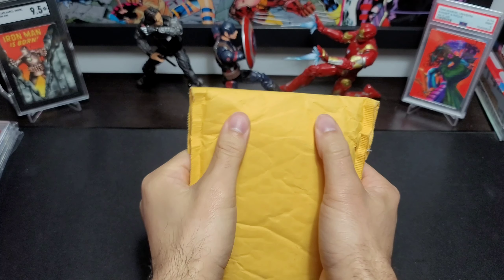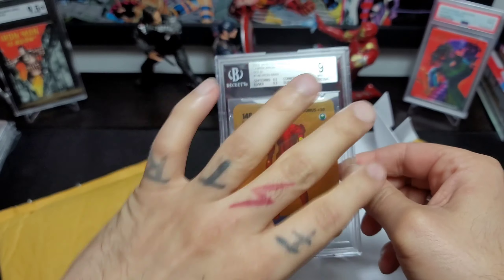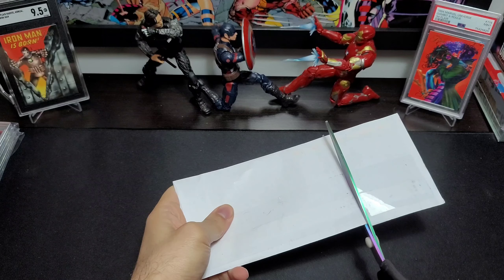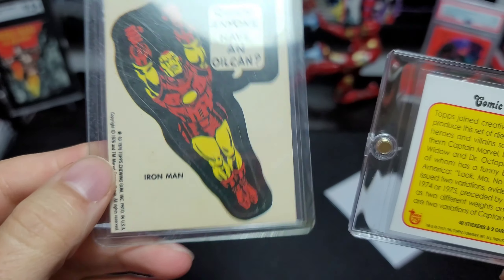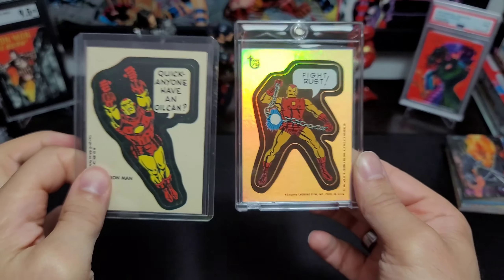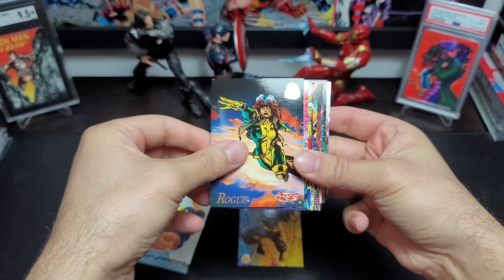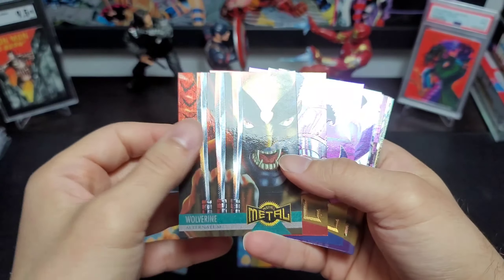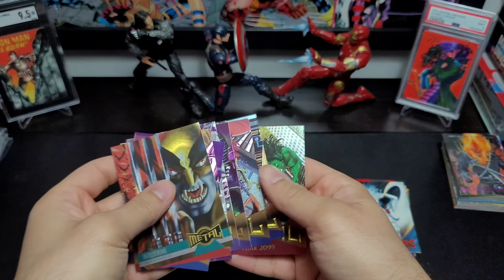Marvel Card Mail Day [ep.10]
Join me as I continue to run through my recent Marvel card pick up's. Base cards, big hits and maybe some you've never seen before.